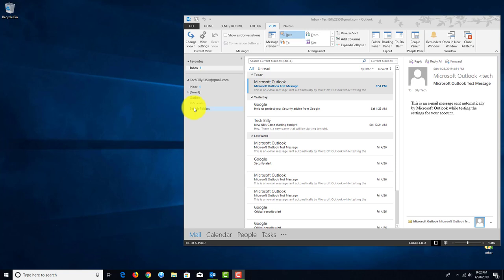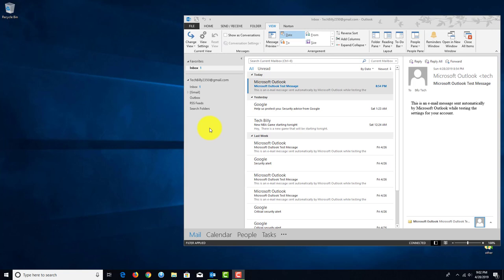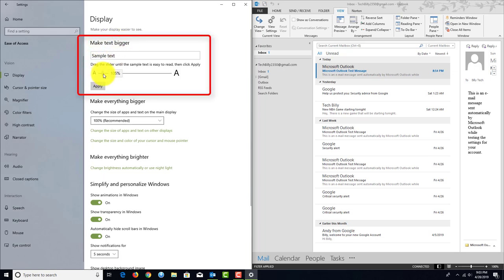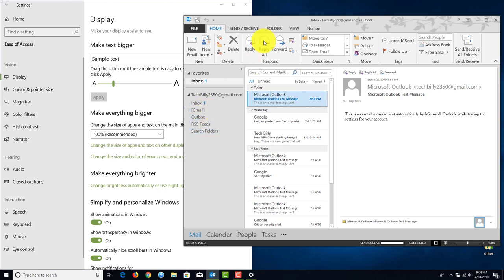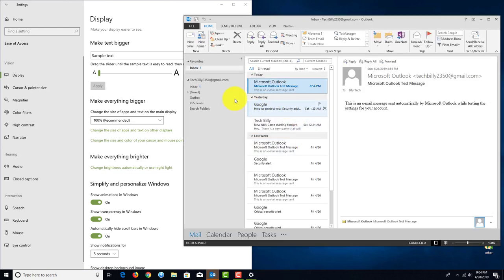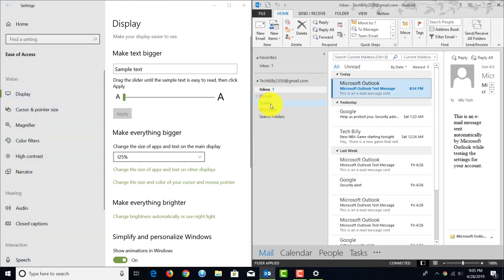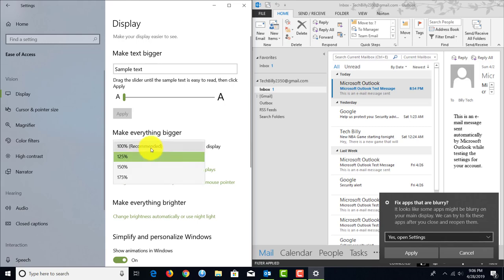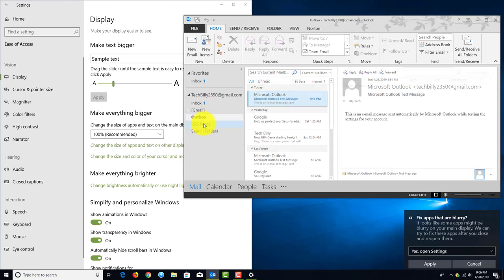How to Change the outlook folder font size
This video show's you the process on how to increase the folder fonts for Outlook 2013 and above.  There is not a build in feature in Outlook itself but there are alternated ways to increase the folder fonts for Outlook 2013, 2016 and 2019.

How to change the Outlook message fonts / size.